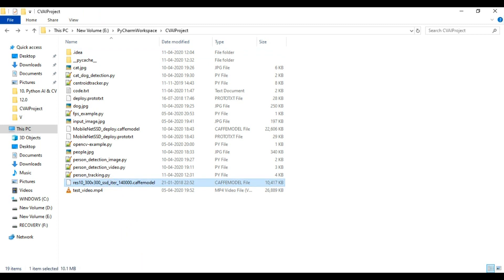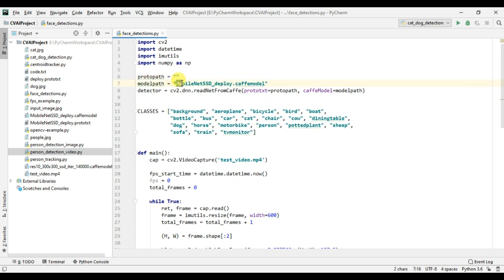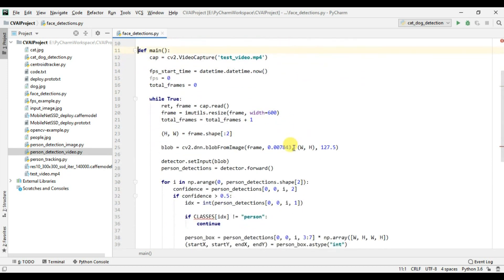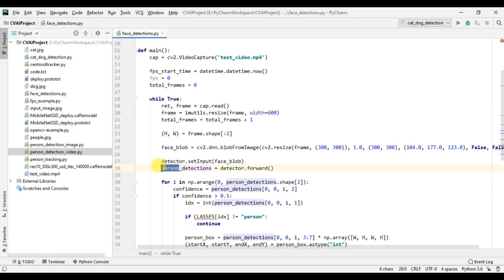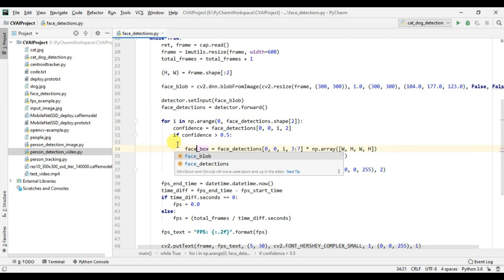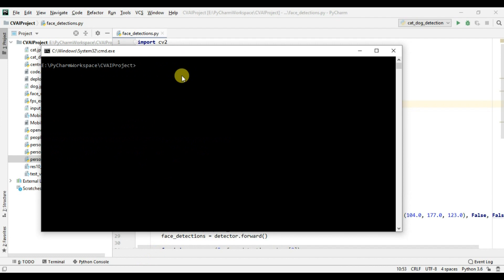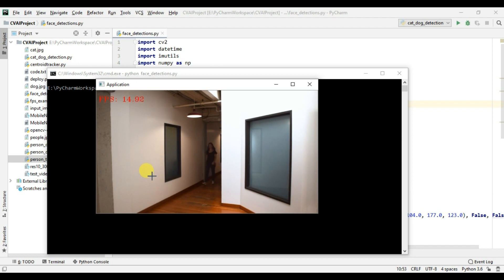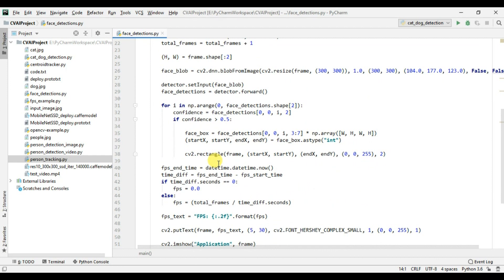Ep9 Face Detection | AI Computer Vision | Python | Rocket Systems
In this video, we are going to study about face detection and we can detect face in image file, video file or live usb webcam feed. We have caffe model to face detection purpose. This model has been trained on millions of face and thus it is very accurate. This model also works on side face detection.

Feel free to enjoy the source code in your application and let me know if you face any issues